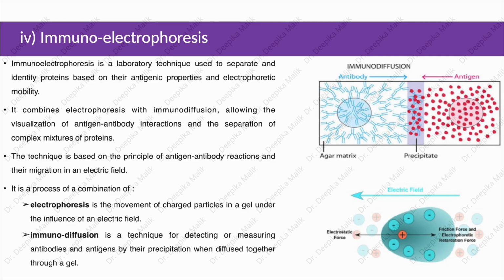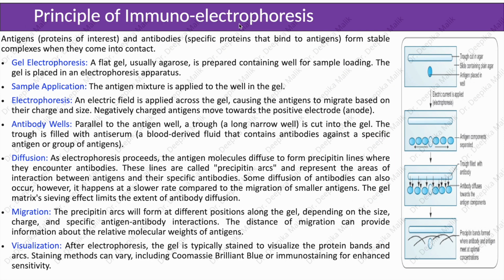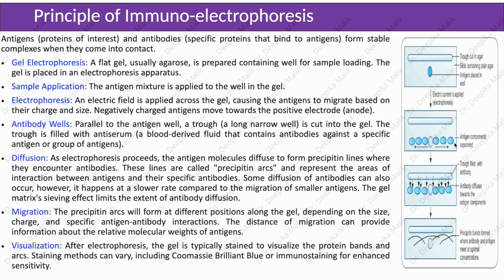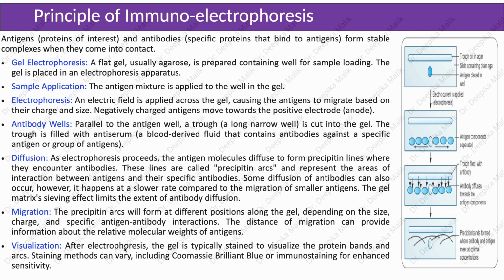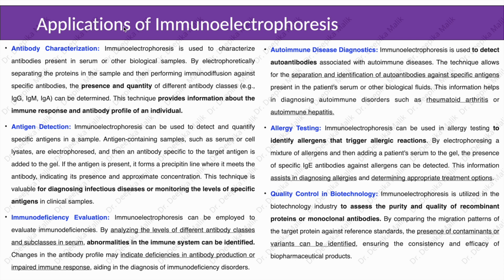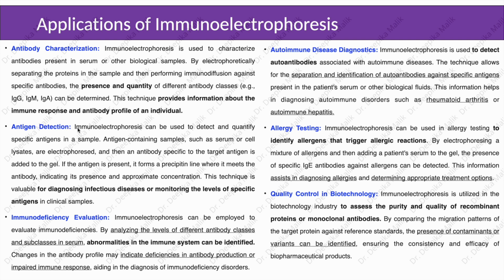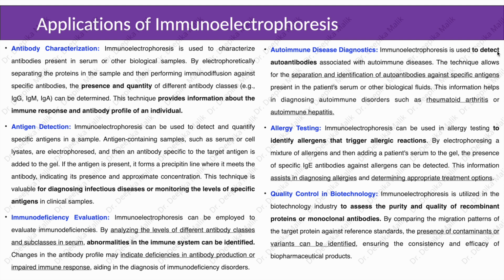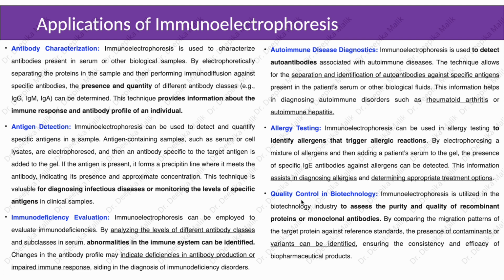Immunoelectrophoresis - Dr. Deepika Malik - Learn Microbiology With Me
Dive into the world of Immunoelectrophoresis with Dr. Deepika Malik as she unravels its principles and applications in this enlightening video. Understand how this technique combines immunology and electrophoresis to detect and analyze proteins. Dr. Malik explores its wide-ranging applications in clinical diagnostics, research, and beyond. Whether you're a student, scientist, or curious learner, this video provides a comprehensive insight into Immunoelectrophoresis's role in advancing our understanding of immune responses and protein interactions.